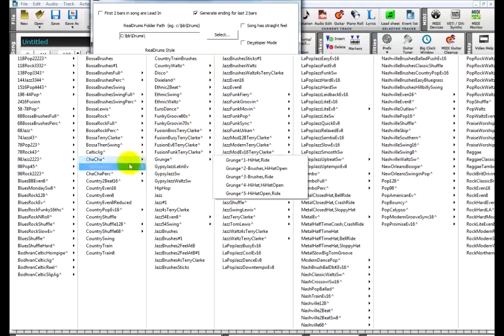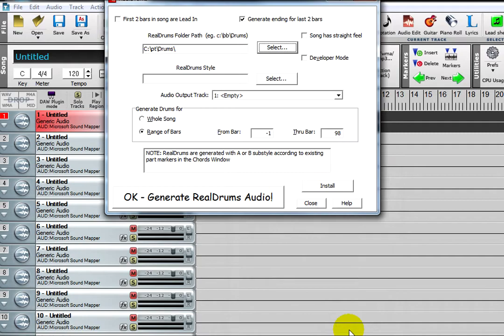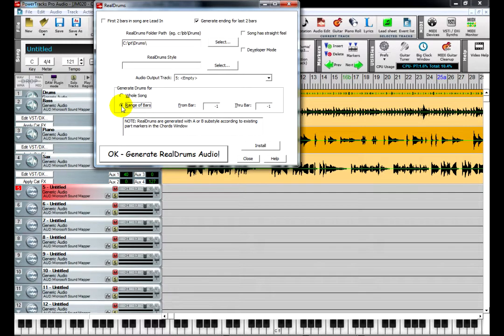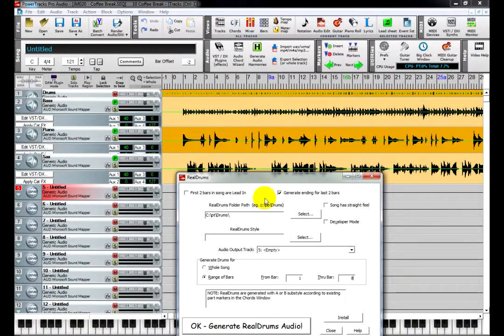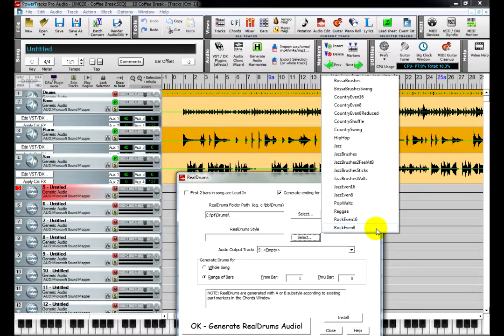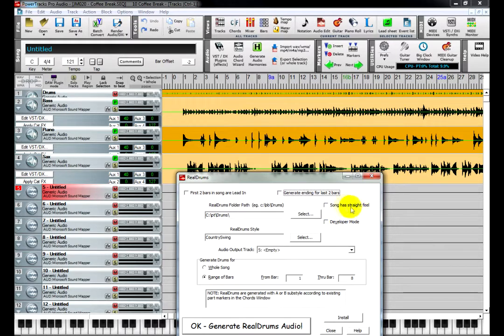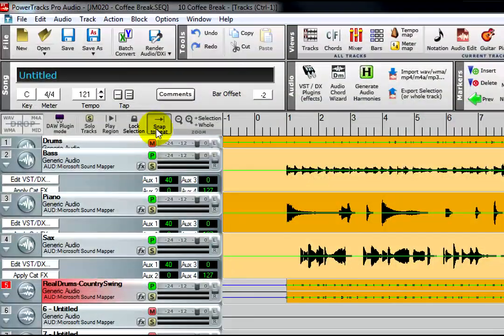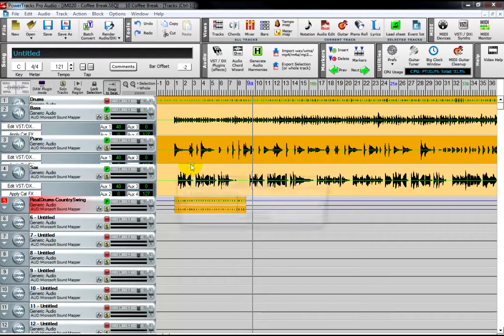PowerTracks: Generating RealDrums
You can generate RealDrums with PowerTracks.  RealDrums will follow the tempo of your song, play drum fills where ever you place a part marker, and can also play pushes.  This video goes over how to add RealDrums to your project.

This video was created using PowerTracks Pro Audio Version 2014.